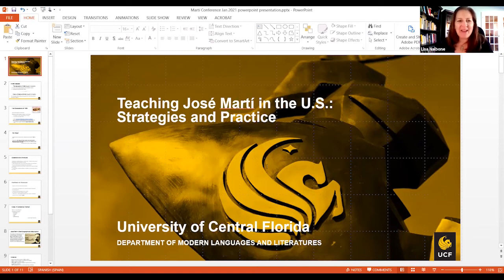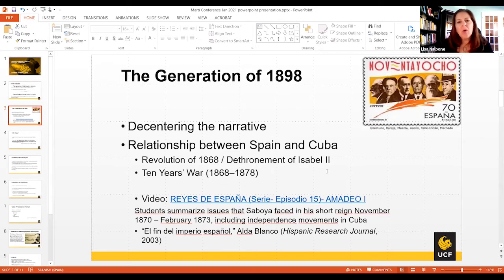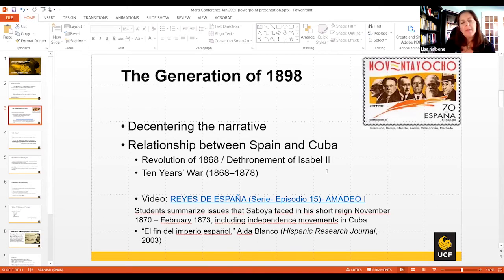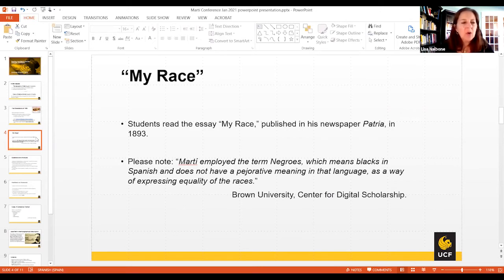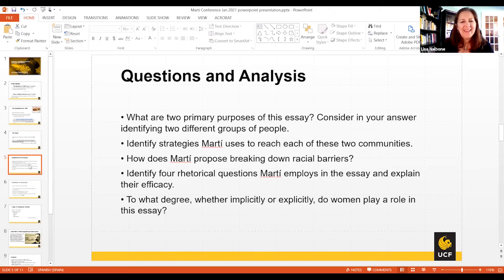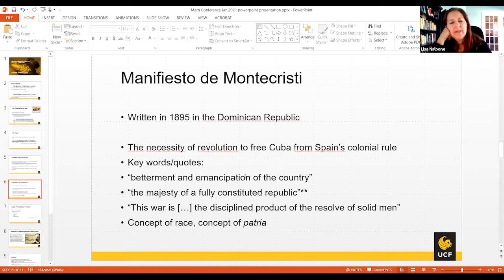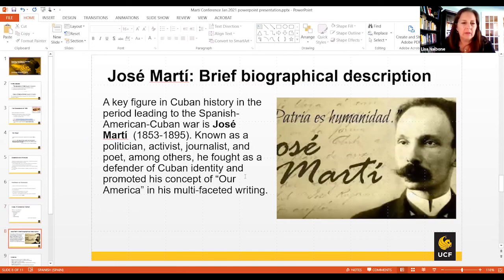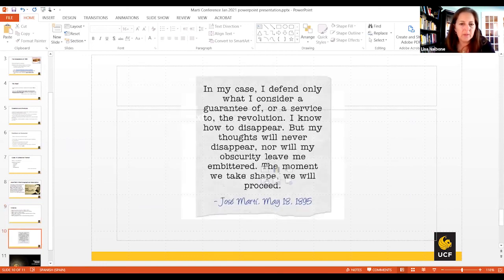Lisa Nalbone Roundtable Discussion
Presented by Prof. Lisa Nalbone as part of a round table discussion: Teaching José Martí in the U.S.: Strategies and Practice.